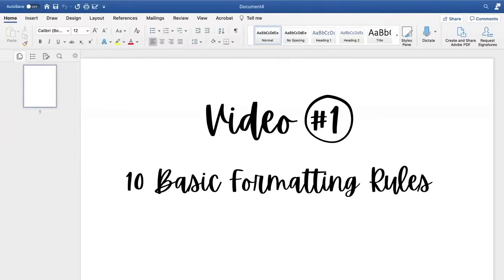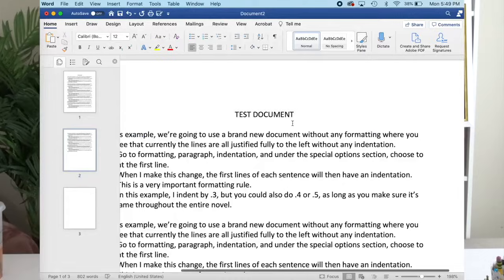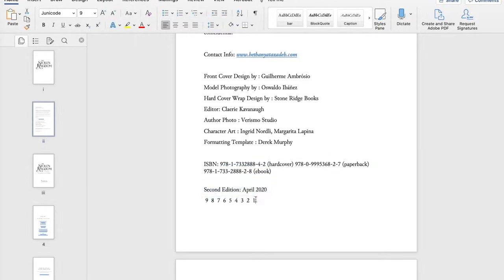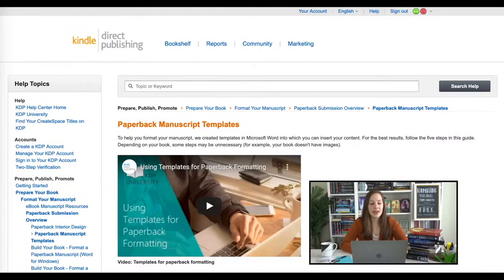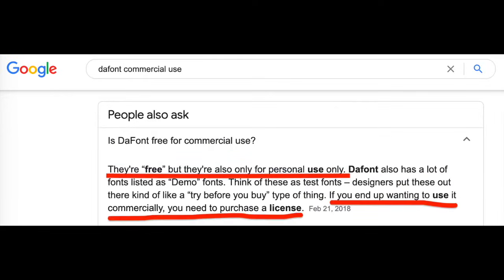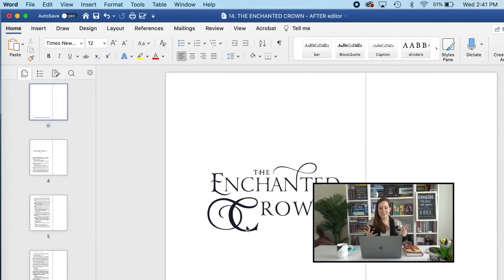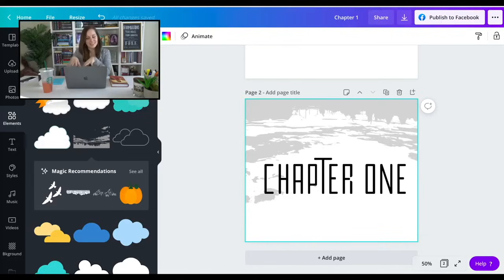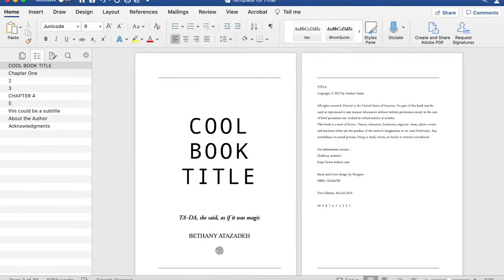How to FORMAT YOUR NOVEL: start to finish using Microsoft Word (All 8 videos in formatting series)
This video includes ALL 8 VIDEOS from the Formatting Your Novel from Scratch Series so you can understand the process of formatting a novel using Microsoft Word from start to finish—including fonts, chapter headers, adding images, front and back matter, and 10+ standard book formatting rules.

(NOTE: if you run into any issues with this template, PLEASE talk to the creator about it, because I didn't make it and won't have the answers! ;)
◦ KDP Book Templates

TIMESTAMPS:
0:00 - introduction to formatting a novel
1:29 - my formatting experience + housekeeping details
3:00 - overview of the formatting topics covered in this video
7:10 - is formatting is for you? other formatting options to consider
9:28 - 10 Standard Formatting Rules + 6 Bonus tips
26:00 - Front and Back Matter (aka everything that's not the story)
41:41 - Sizing (and Re-sizing) your paperback (plus ebook tips)
59:16 - Choosing Fonts and Setting up a "Style Pane"
1:13:35 - Adding Images and the "bleed" feature
1:22:35 - Creating Unique Chapter Header Designs (using Canva)
1:39:44 - Putting it all together with a hands on example
1:48:15 - DIY Book Formatting Template (highly recommend, linked below!)

📖 T H E  Q U E E N ' S  R I S E   S E R I E S :

📚 M Y  S E L F  P U B L I S H I N G  C O U R S E :

📒  M Y   O T H E R   W O R K :
◦ EVALENE'S NUMBER
◦ PEARL'S NUMBER
◦ MARKETING FOR AUTHORS SERIES
◦ THE CONFIDENT CORGI
◦ Novel Planner Notebook (mug cover)
◦ Novel Planner Notebook (laptop cover)

❤️ Bethany